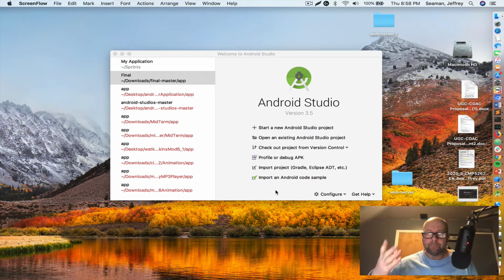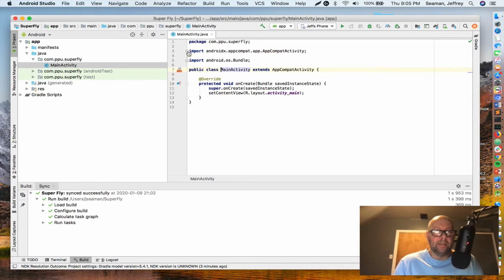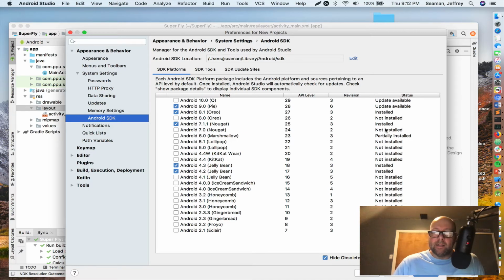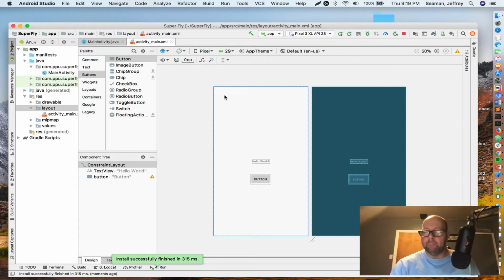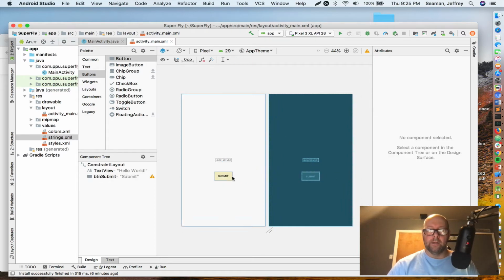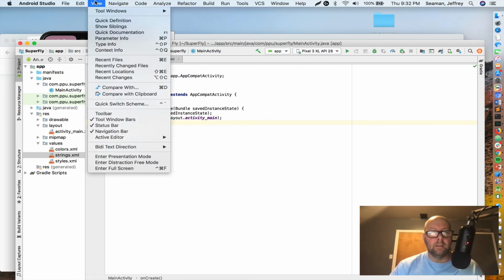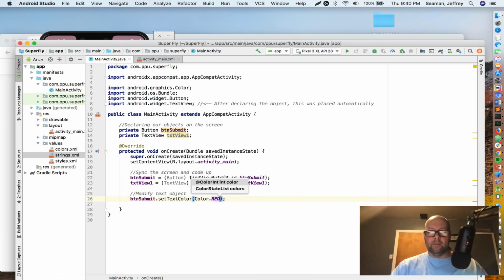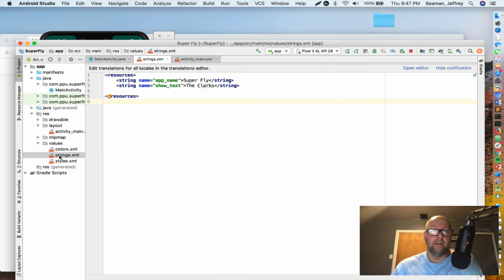Intro to React Native